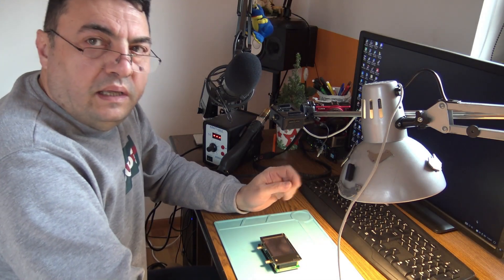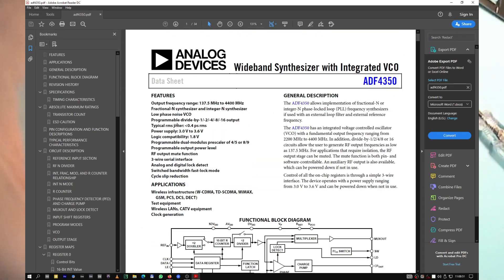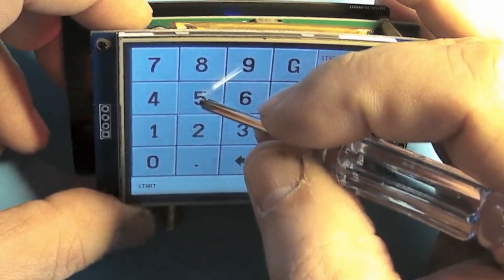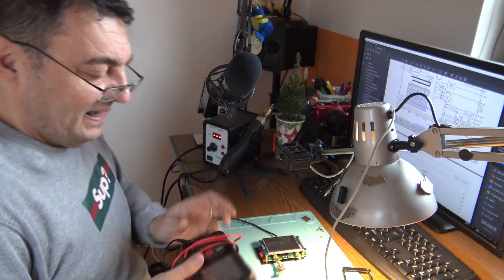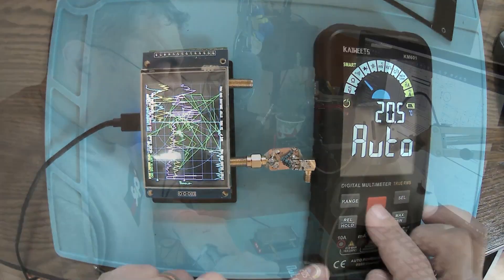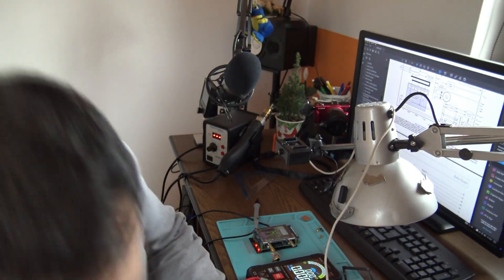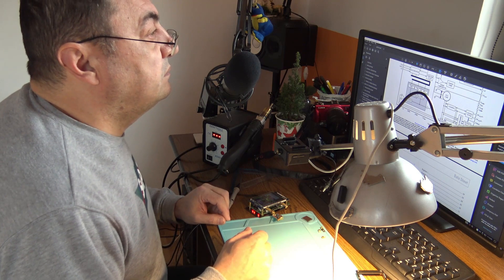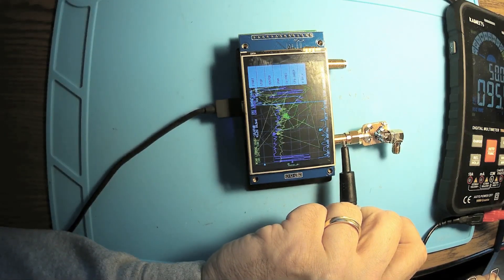RIP NanoVNA v2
My NanoVNA V2 got broken by power leaking.